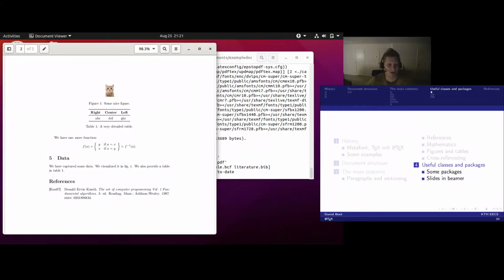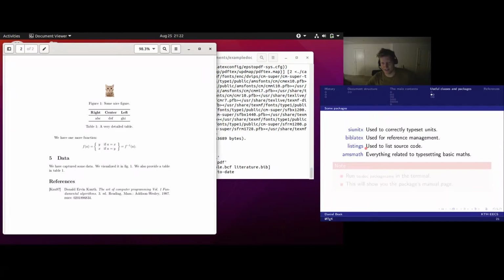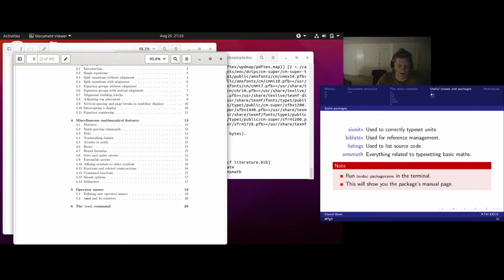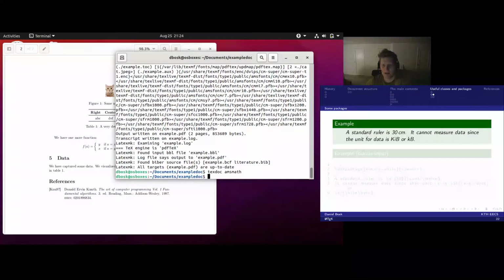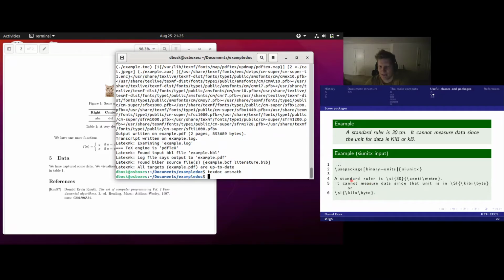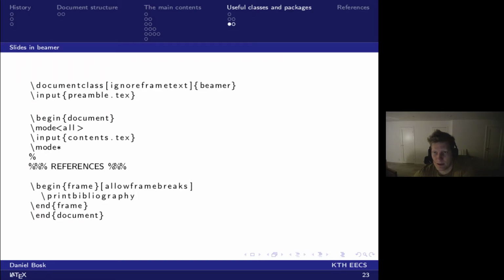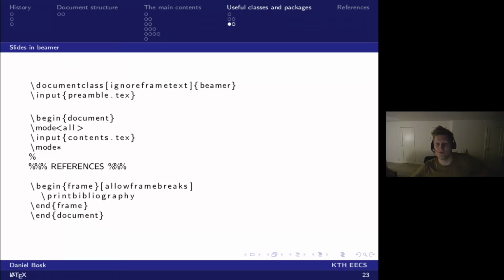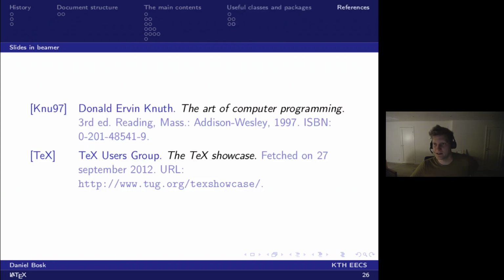LaTeX: Other packages and classes